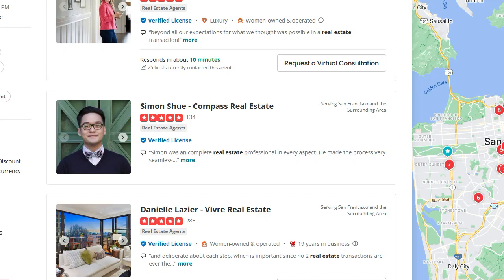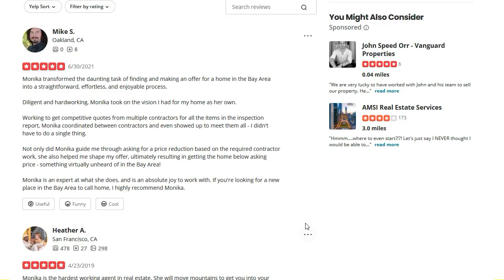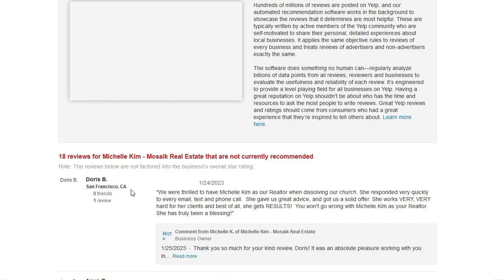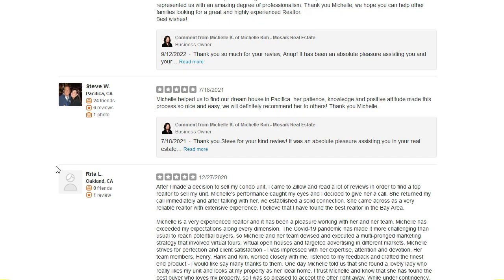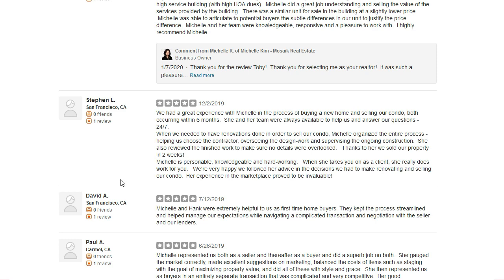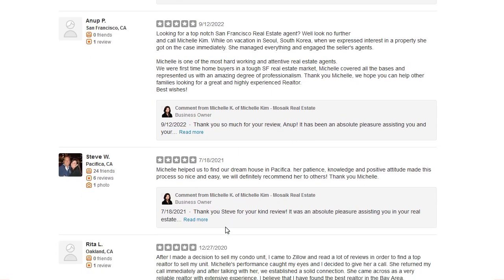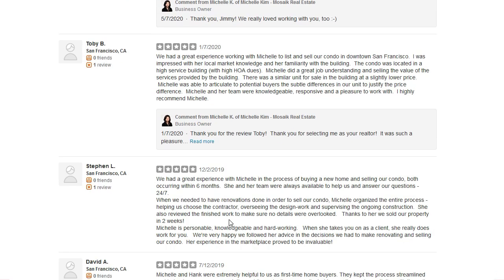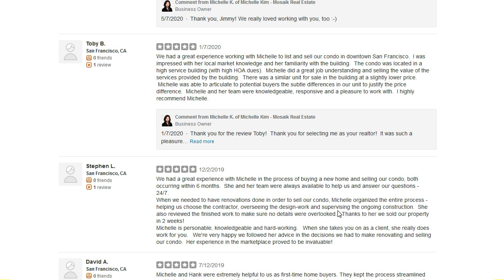Hidden Yelp Reviews | What to do about Yelp Hidden Reviews??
TRANSCRIPT:
0:01 So let's talk about Yelp hidden reviews.

0:03 If you have a Yelp business page, you probably already know that Yelp hides some reviews.

0:09 The worst thing is that they do hide some good and some great reviews as well.

0:15 So business owners get frustrated because their good reviews get buried and are not shown for people to see they're not really visible on the business page.

0:26 So what is happening here?

0:28 I am on a random search results page on ya and I simply open one business page and in the review section, we can see the reviews that this business has and we can see there's one other review that is not currently recommended on another page.

0:48 We can see there are 18 other reviews that are not currently recommended.

0:53 So what does this mean?

0:55 Basically this means that Yelp does not see these reviews as real reviews, as legitimate reviews and they chose to filter these reviews and put them in the not recommended section.

1:12 Now, here's how the not recommended section looks and as we scroll through and as we scroll through the and as we scroll down through these reviews, one thing is very, very clear most of these reviews, the people who actually posted these, these reviews, they don't have a profile photo nor they have many friends and many reviews.

1:41 This is one of the most obvious aspects and answers to the question why some reviews get hidden into the not recommended section right away.

1:54 So basically because Yelp does not see that review as coming from a real person, they don't see that review as being a real review because anyone can create a simple page on Yelp and you know, just post a review for a business.

2:10 Yelp wants to see real active Yelp users post reviews on Yelp.

2:15 They don't want to, you know, trust anyone, not having a photo, not having any friends, not having many other reviews.

2:24 They don't want to put those reviews as real on the business page.

2:28 So there are obviously many more criteria for this and aspects for why they would hide reviews.

2:36 But this is one I would say most common reason why these reviews would simply get hidden.

2:44 So it will be my recommendation to actually ask your clients to fill their profile to make it look legitimate and real before posting a review for your business.

2:56 So the more reviews your business has of course the better but not for you to get more people on to your page.

3:03 But to help those who already are to convert to become your clients because they simply see more reviews.

3:10 They can, they can feel that they're a good fit for you and they can just give you a call or send you a message.

3:15 My best recommendation would be to also get your page properly optimized so that your page is being shown in the search results so that more people can actually find you.

3:28 page optimization is important.

3:30 It helps more people, more of your potential clients find you and get in touch with you.

3:35 If you need help with page optimization, get in touch with me.

3:38 I will be happy to help.

3:39 If you have any questions regarding the yelp hidden reviews, please reach out to me.

3:45 I'll be happy to help.

3:46 That's it for now.

3:47 Thank you for watching, speak soon.